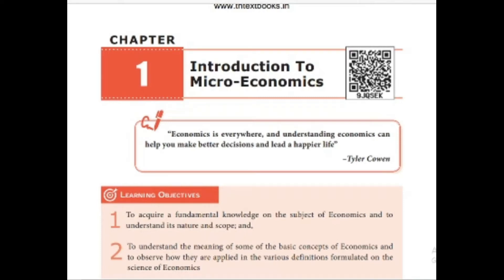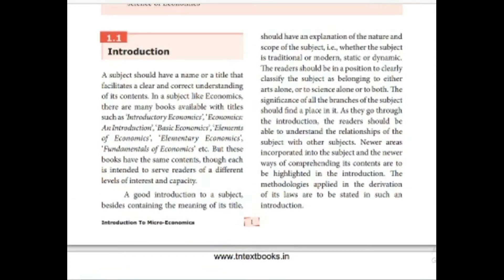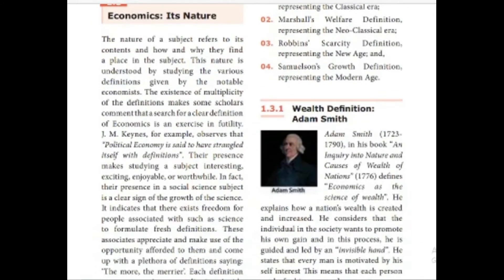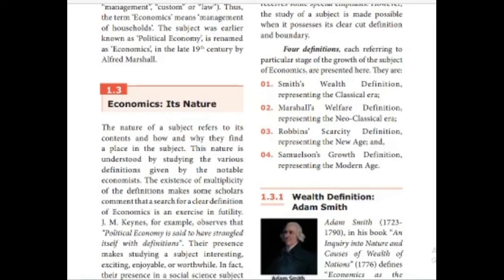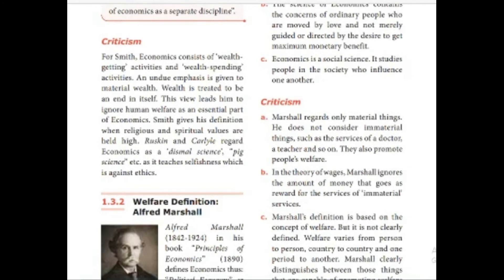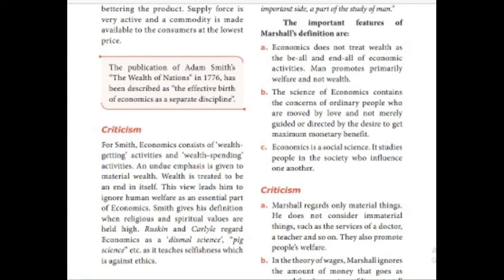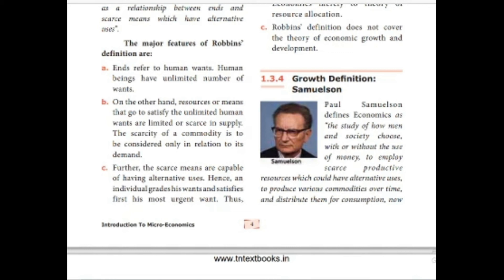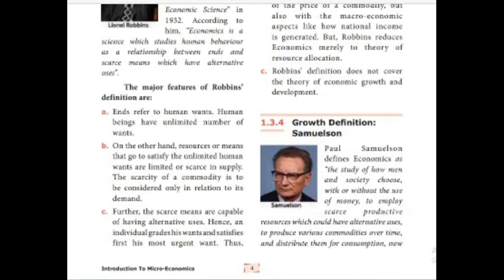11th economics 1 1